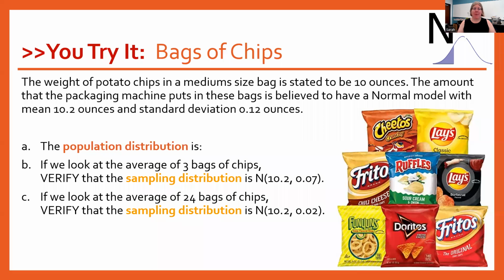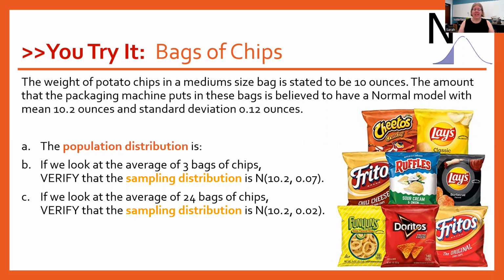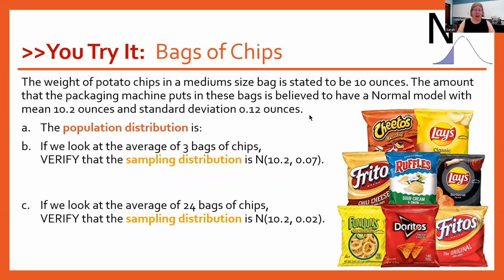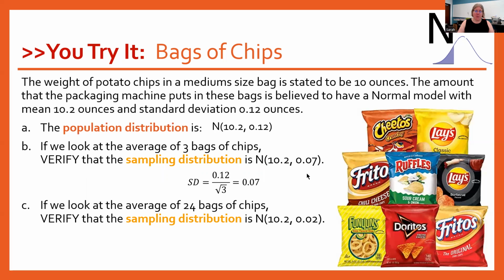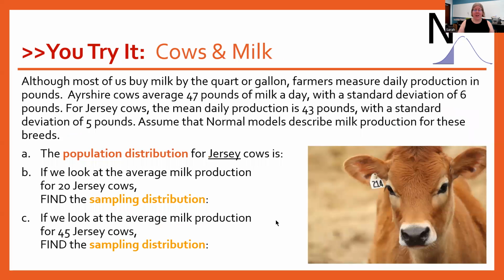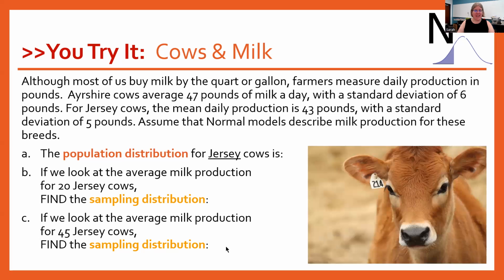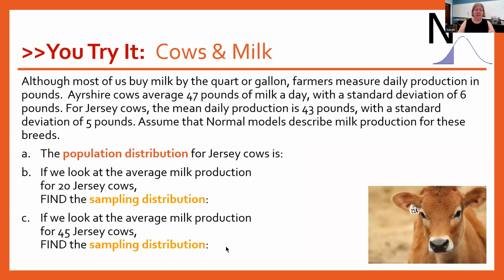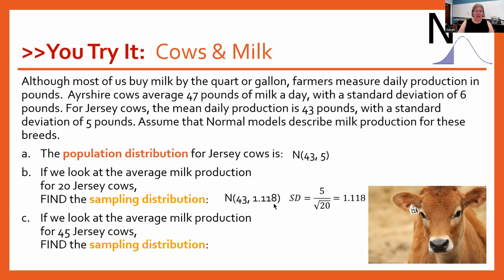Math113 Video 15E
practice finding sampling distributions of the sample mean